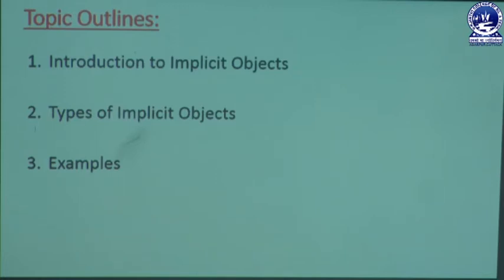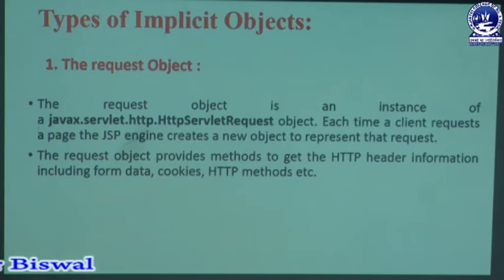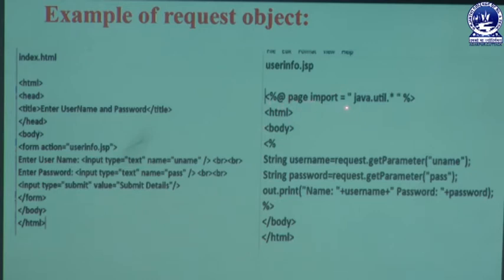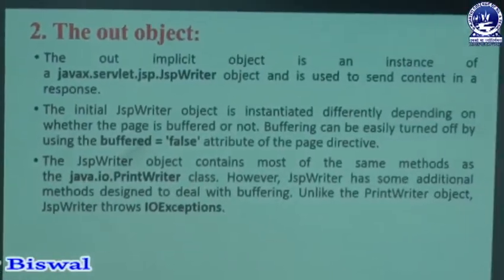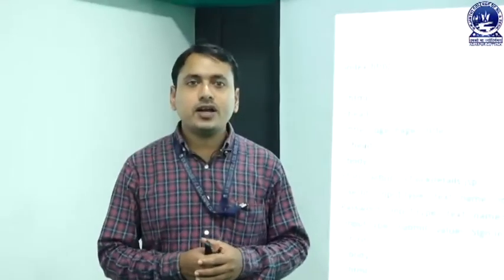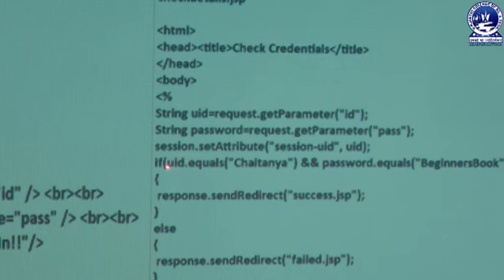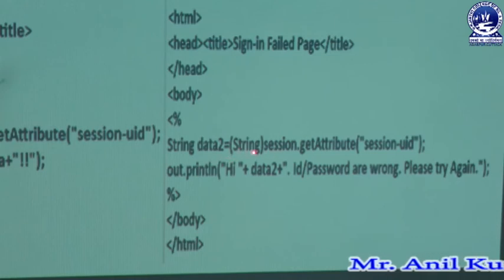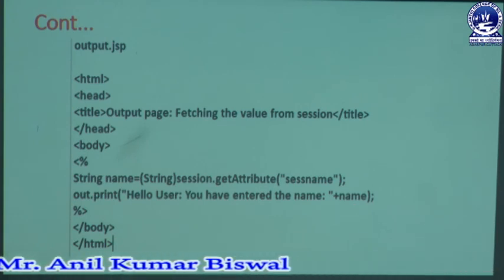JAVA : IMPLICIT OBJECTS IN JSP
This video describes implicit objects in JSP . This is made by Mr. Anil Kumar Biswal . Lect. Dept. Of Comp.Sc .